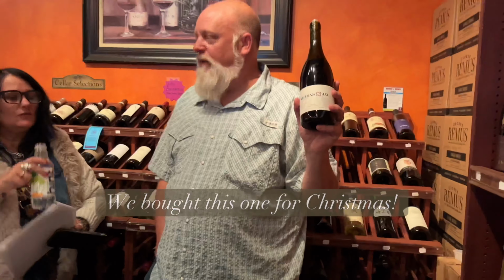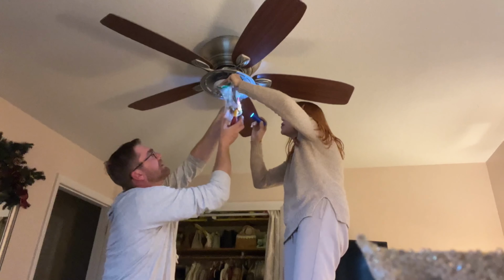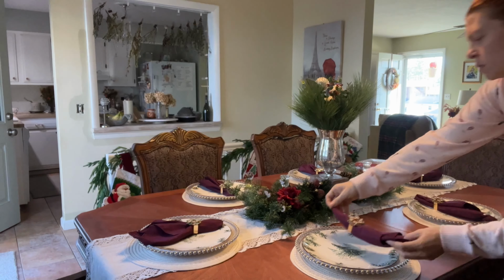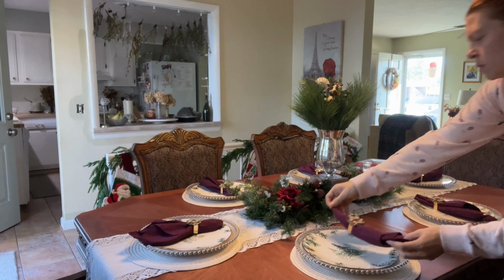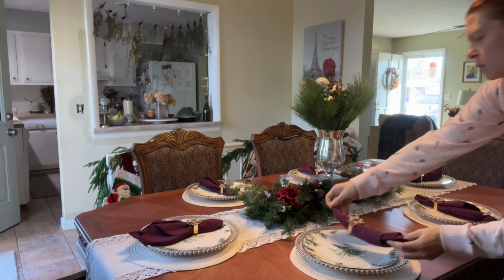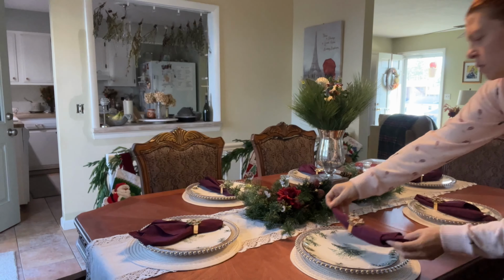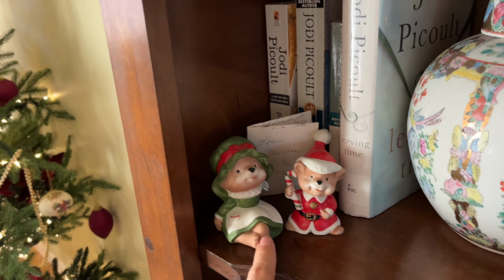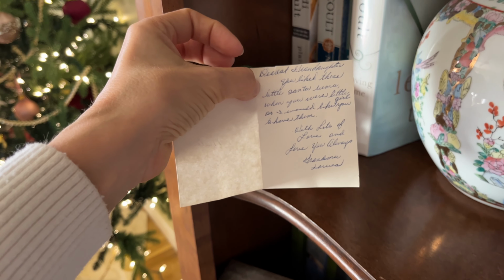Decorating for Christmas & Making Sushi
It was a great and full weekend. I made a stop by the book store to add to my classics library, then we went to a Holiday Open House and picked out our Christmas bottle of wine. When we got home, we finally hung a vintage chandelier in my room that I purchased from an antique store a year ago.

Monday I had PTO, so I finished decorating for Christmas! Look for some special pieces from my grandma. Then I made the sushi that we never got to over the weekend. The Christmas decorating is done, and my house feels festive and cozy!